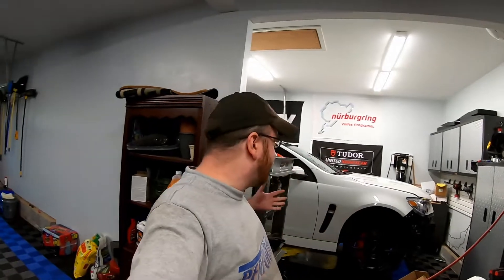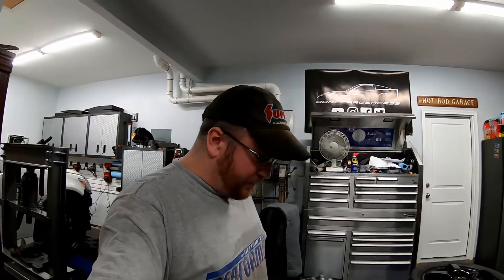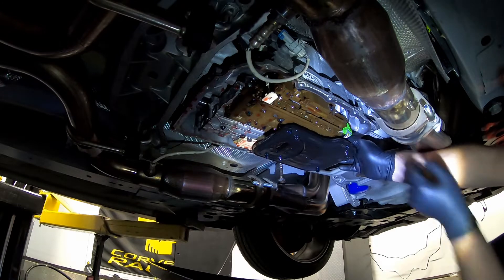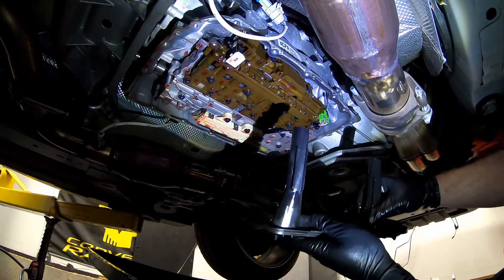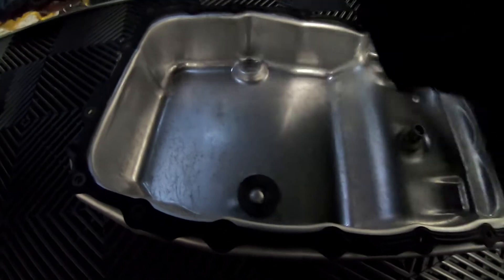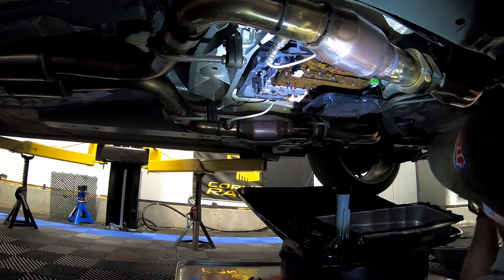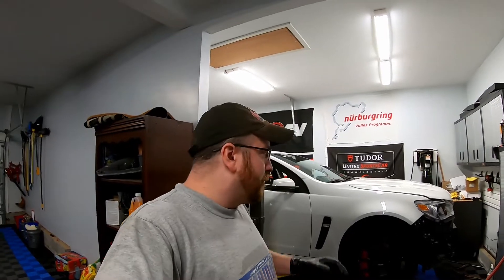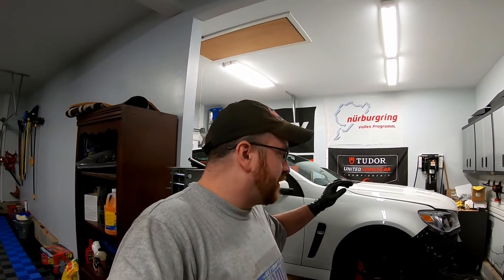2014 Chevy SS - Upgrades Ep 4 - Camaro Transmission Pan Install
In this video - we upgrade to the Camaro 6L80/6L90 transmission pan. This pan adds a couple extra quarts of transmission fluid - adding capacity to the transmission fluid system - and helping to the cool the transmission faster.

Tools/Parts Used:
Camaro Transmission Pan
6L80E Gasket
6L80E Filter
Milwaukee Battery/Charger Milwaukee Fuel Ratchet